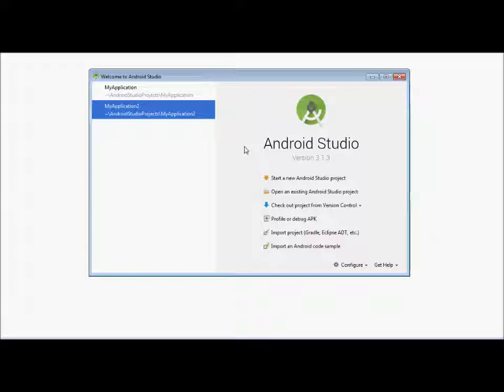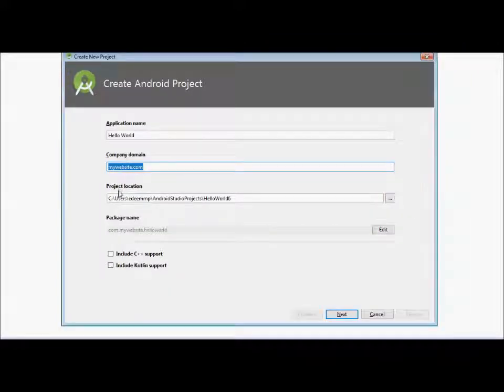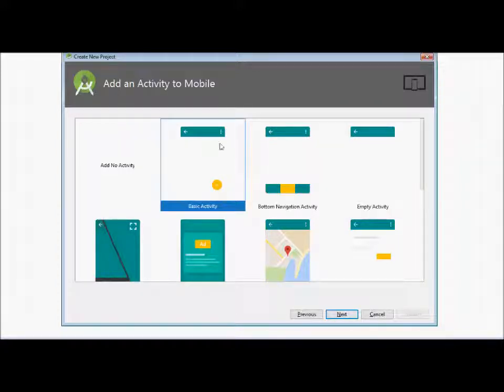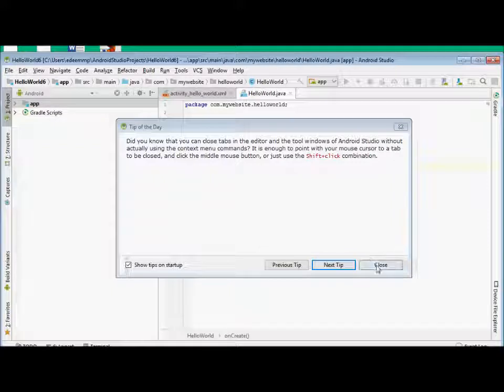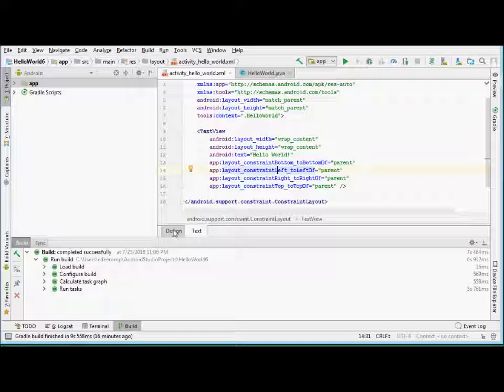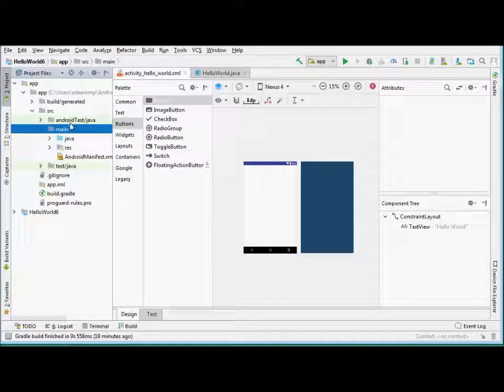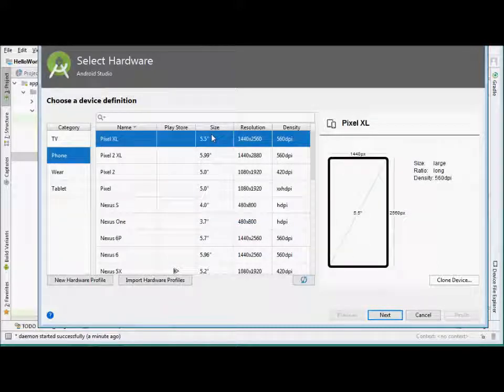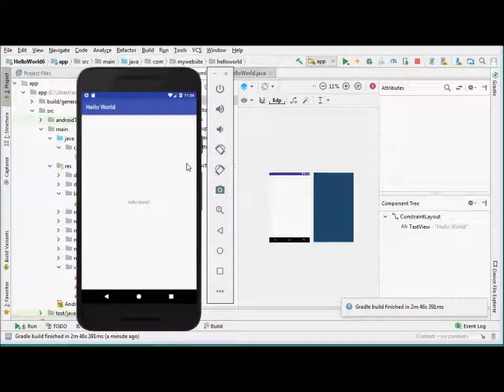Android Studio Introduction and Hello World Project for Beginners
Android Introduction PART-1 for Beginners
Android Studio Introduction and Hello World Project